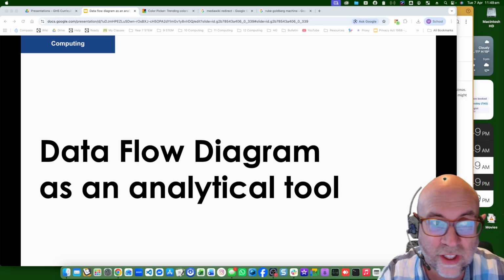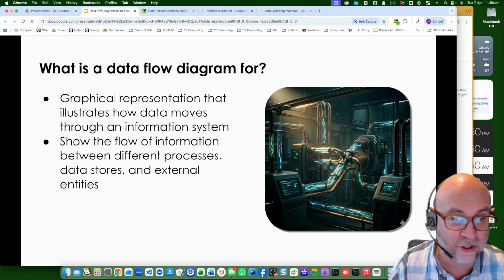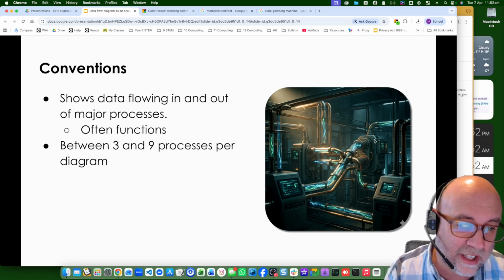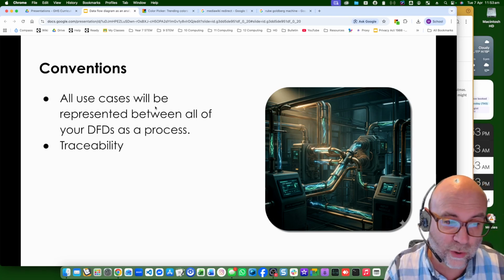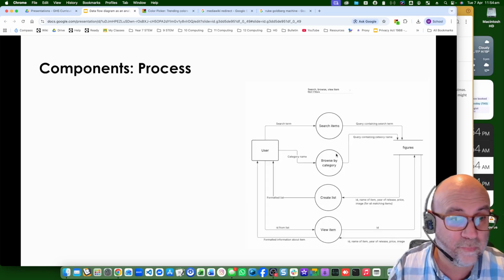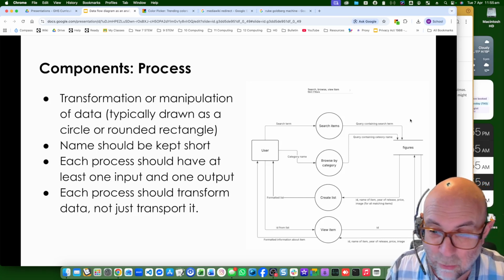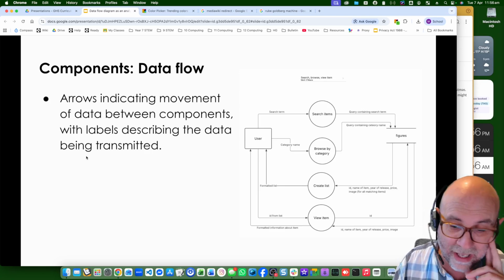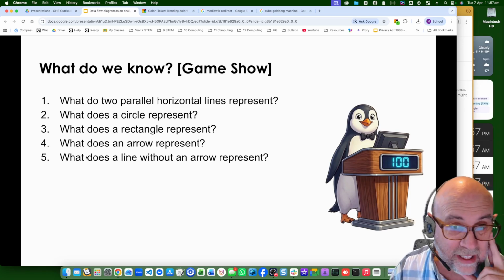Data flow diagrams: VCE Software Development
The purpose and conventions of a data flow diagram